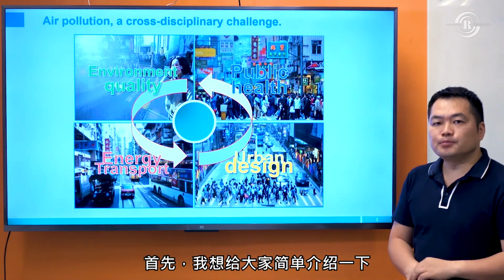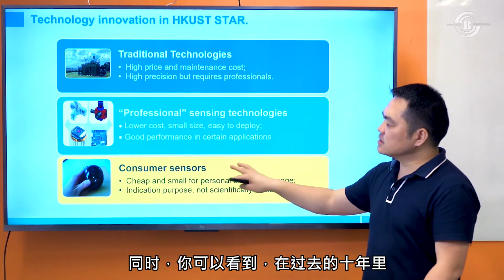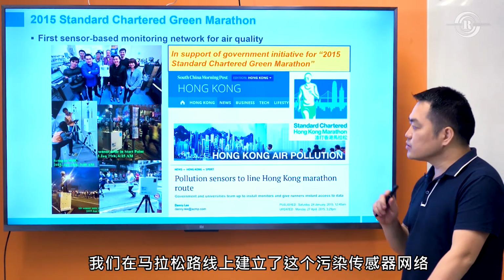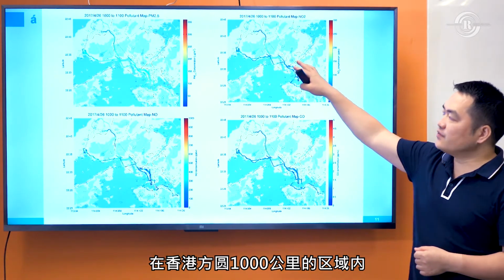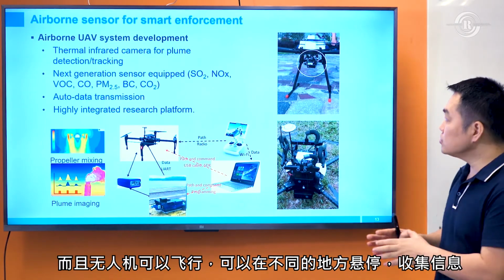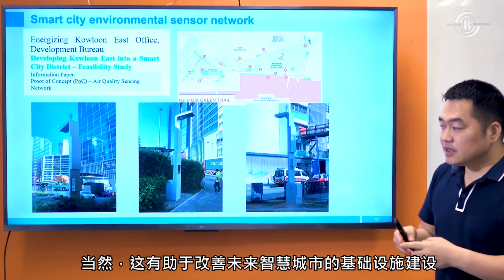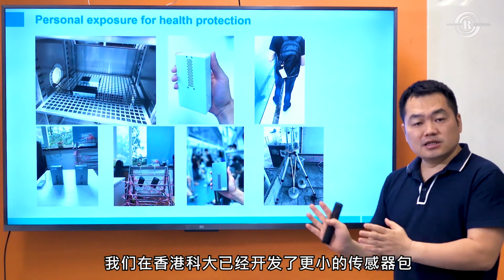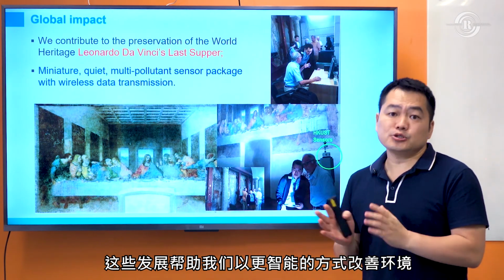6RAQM Conference [Day 2] Session 5 by Prof. NING Zhi